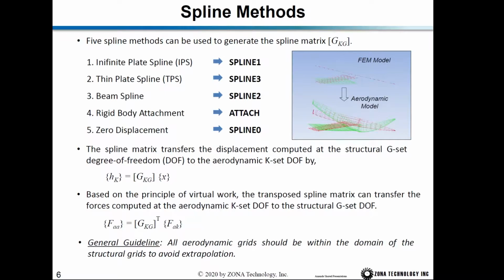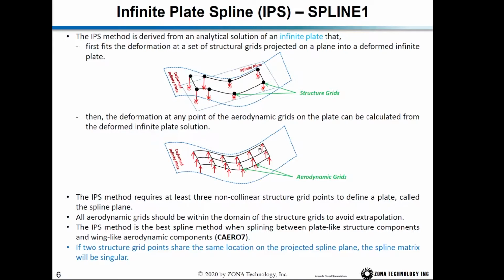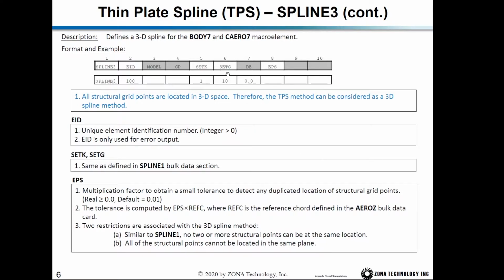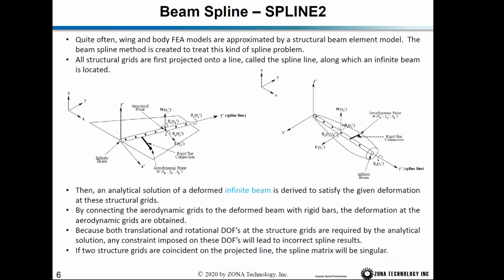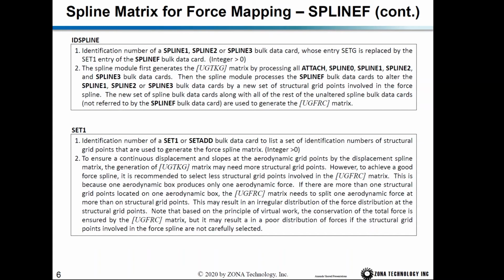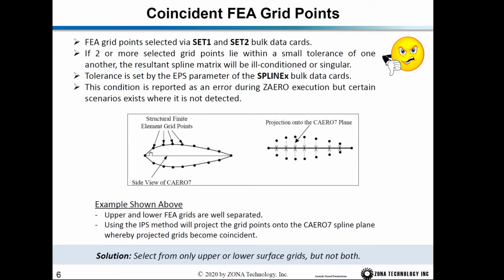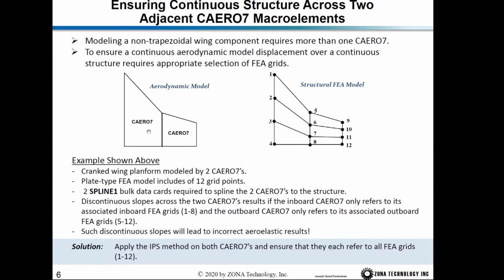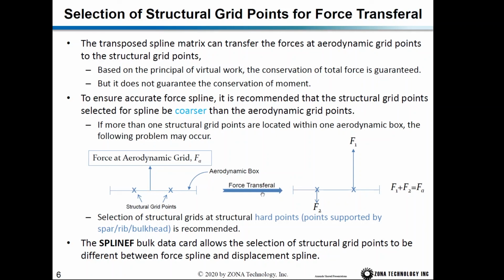ZAERO Software Basic Training Section 6: Spline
Spline